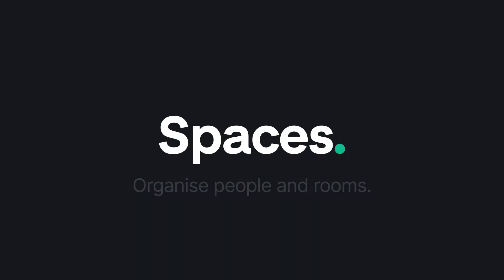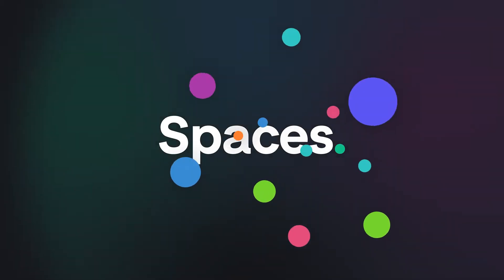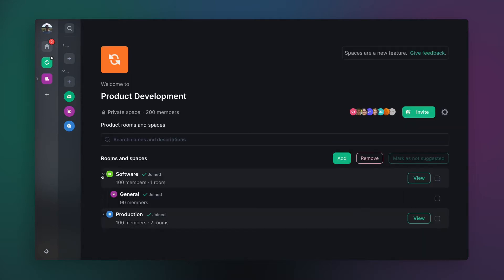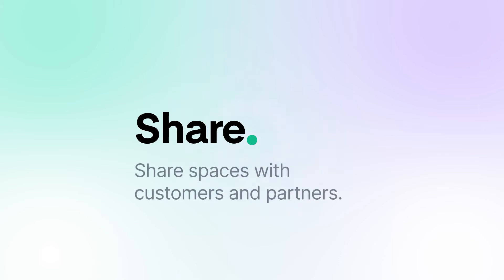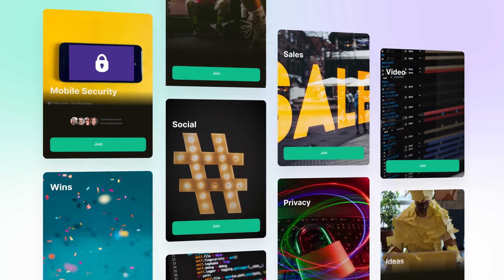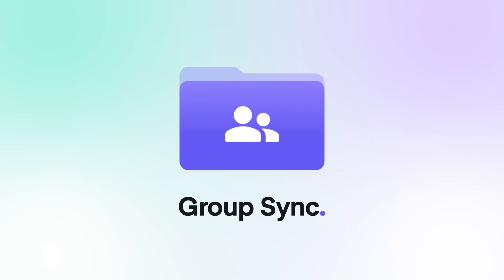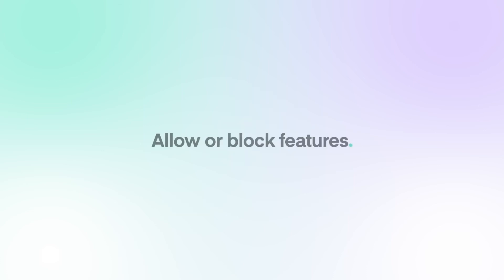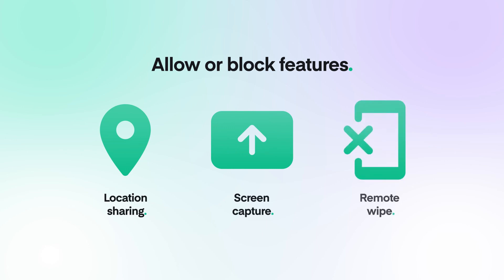Spaces: Element's silver bullet for Admins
In the video, learn how:
1️⃣ Spaces lets you create enterprise-wide chat room hierarchies
2️⃣ Element integrates with delegated authentication for identification and access control
3️⃣ Admins can use bots and server-side functionality to manage their E2EE environment

Captions:
Welcome! Element is a secure, end-to-end encrypted collaboration and messaging platform.

Element’s silver bullet for Admins is Spaces; your virtual file system for the organisation’s chat rooms. Let’s see it in practice.

Under the space named ‘Your Company’, you can see we have a list of rooms and  Sub-Spaces.

Admins can manage all chat room discussions by structuring rooms to keep employees, and teams in a logical hierarchy.

Here we can see the classic ‘all-hands’ room. And over here, we have the ‘Product development’ space with its own sub-Space based around each individual product.

Using delegated authentication and group sync it’s easy for employees to be assigned certain permissions to access each Space. And if desired, Spaces can be shared externally, improving coordination and productivity with customers, partners and the supply chain.

But it’s not all on Admins! Any enabled users can create Spaces, Sub-Spaces and rooms. Team leads can create additional structures and hierarchies, making it easy for anyone to create their own Spaces for everything from interest groups, to sports clubs or general chit-chat.

Admins are free to manage other parts of Element too.

⚪️ Delegated authentication and Group Sync makes it easy to provision users and manages access permissions.
⚪️ In-room moderation and audit bots ensure productive room discussion, and deliver compliance requirements; even in an end-to-end encrypted environment.
⚪️ Similarly server-side options include content scanning, for antivirus and DLP. Admin settings can also configure the app’s end-user functionality - allowing or blocking features such as location sharing, screen capture and remote wipe.